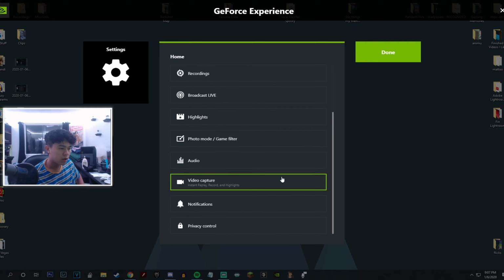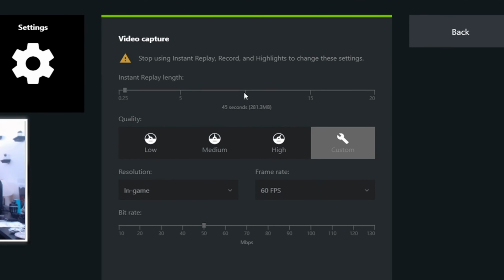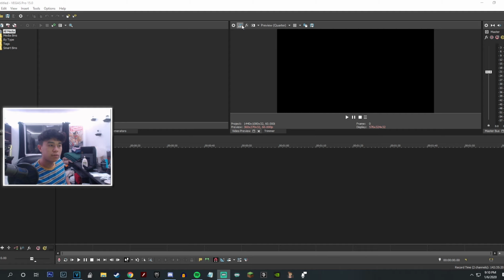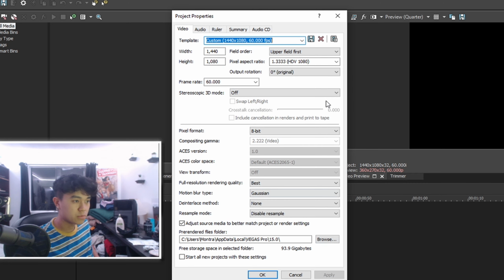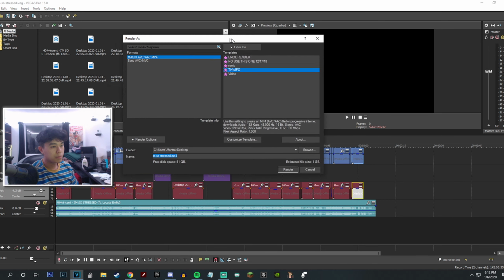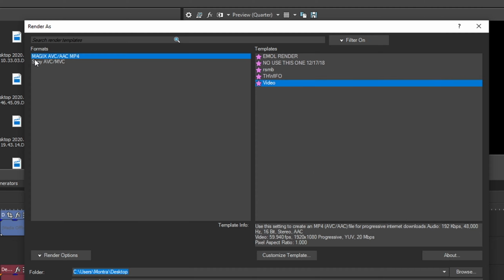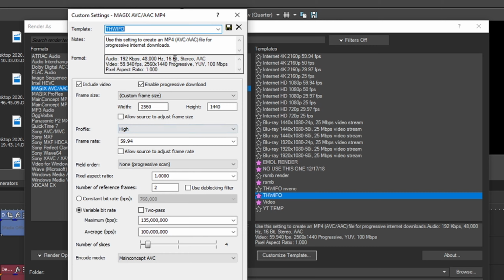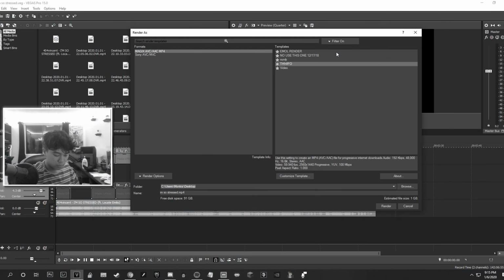BEST RENDER & RECORDING SETTINGS FOR FORTNITE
● Montruh